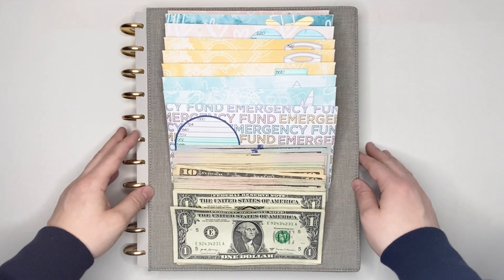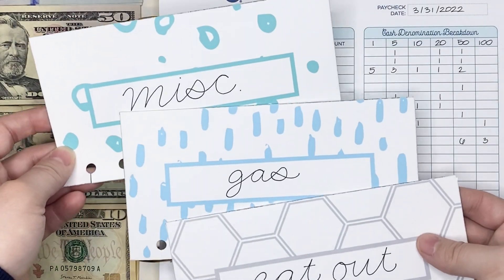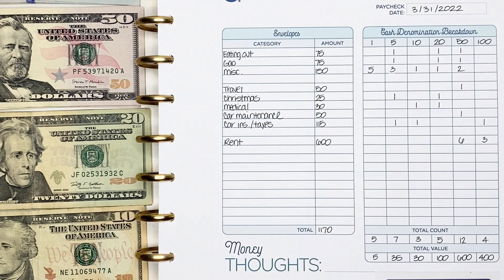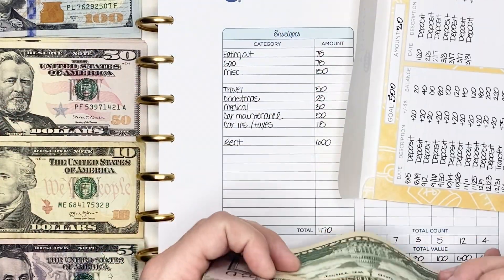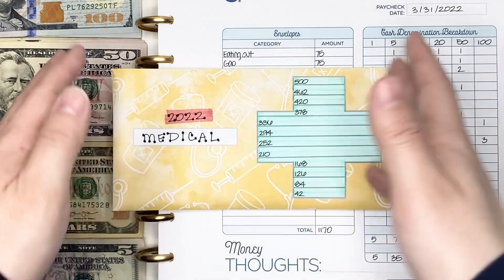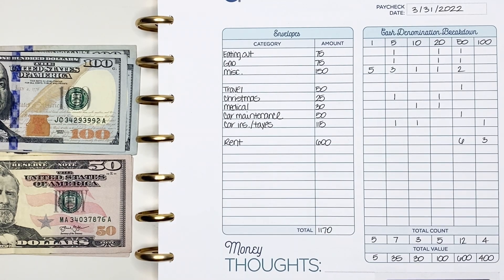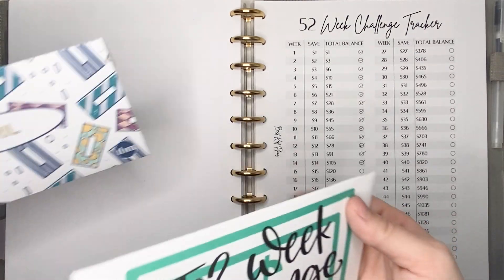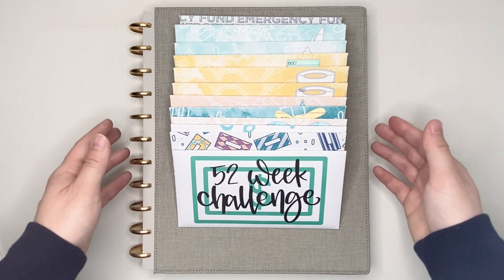Cash Envelope Stuffing | Paycheck: 3/31/22 | Budget by Paycheck Workbook | The Budget Mom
Watch as I stuff my cash envelopes using the paycheck I received on 3/31/22. I use the Budget by Paycheck workbook and method from The Budget Mom!